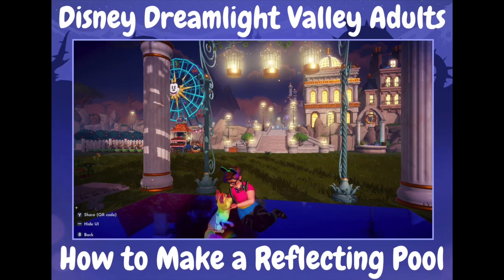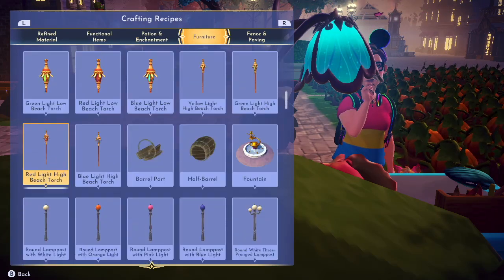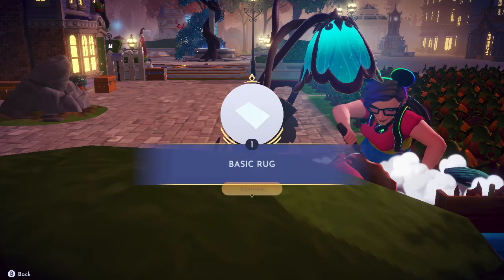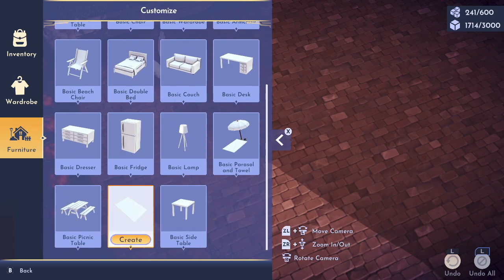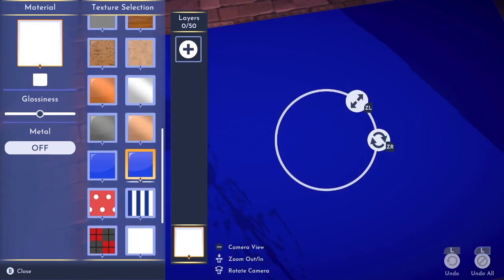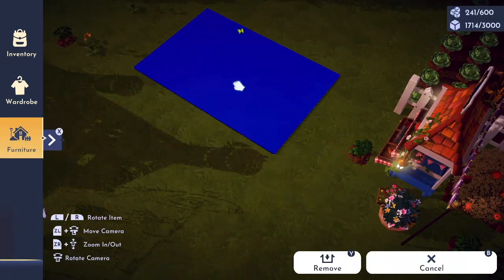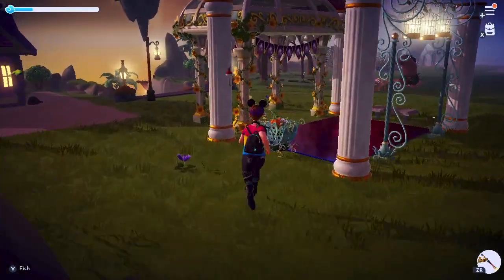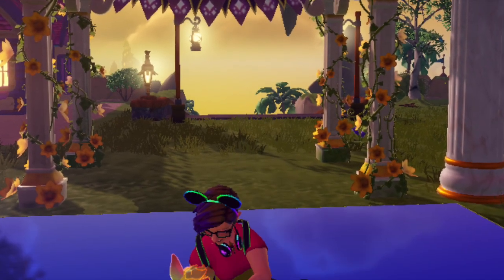Disney Dreamlight Valley Adults How to make a Reflecting Pool from a Rug :)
For loads more Fun, Guides, Inspiration and A Dedicated Help Team to help you with all your questions :)
You must me 18+ to join :)